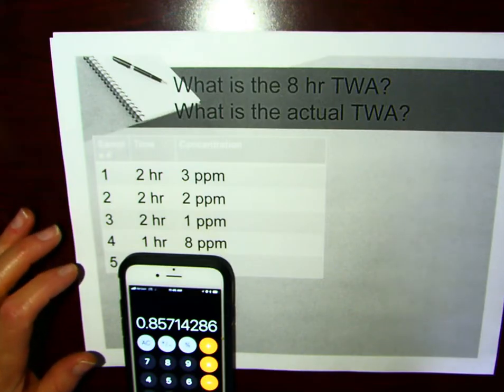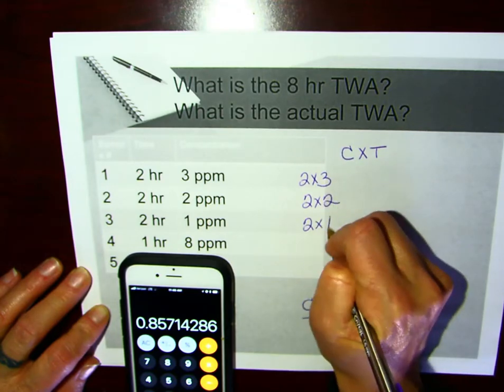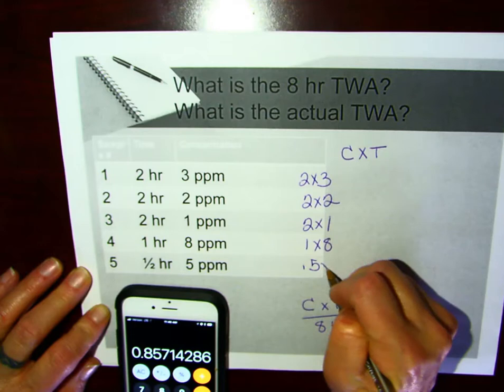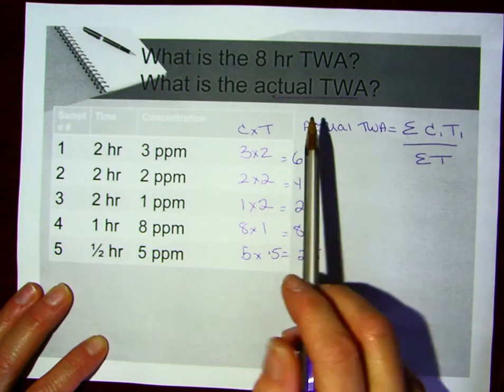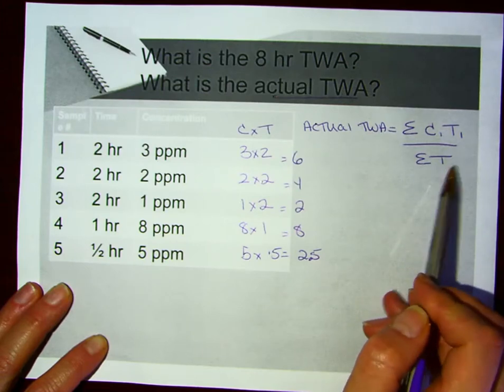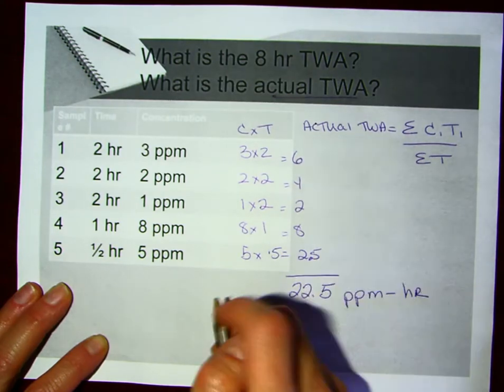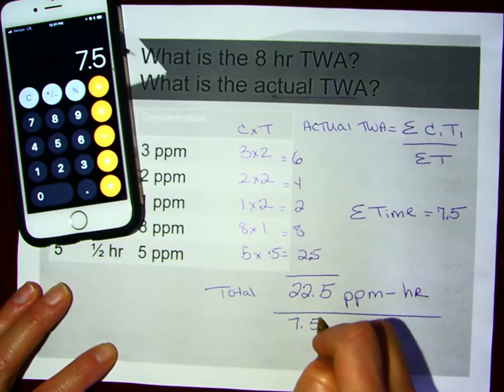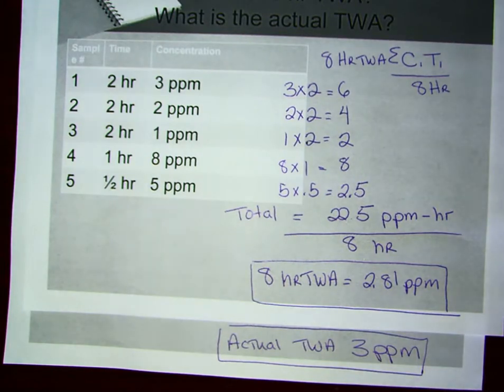IH Calculations TWA_PPM Convert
Time Weighed Average Calculations and Conversation from PPM to Mg/m3